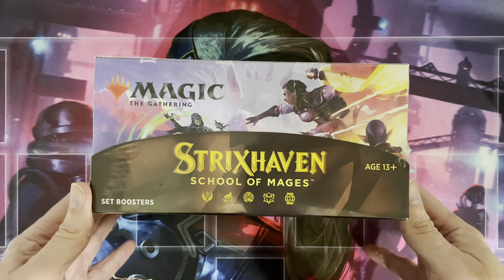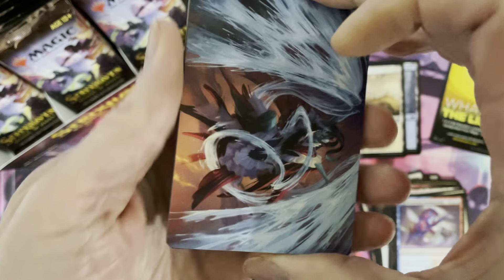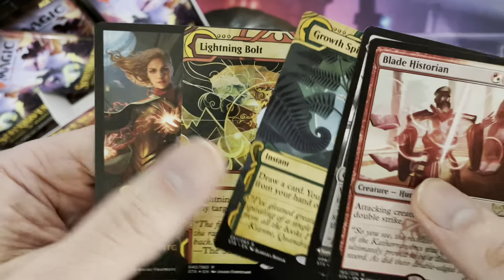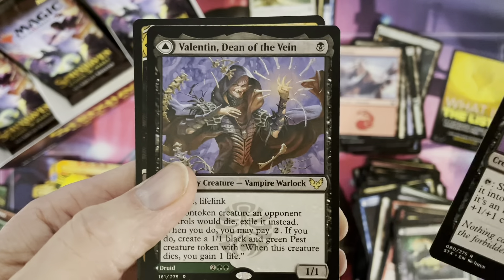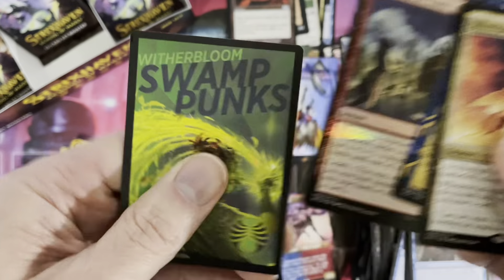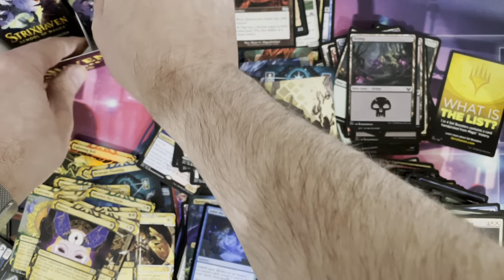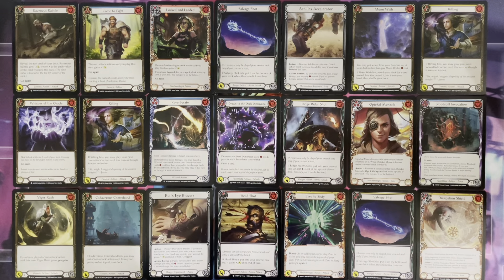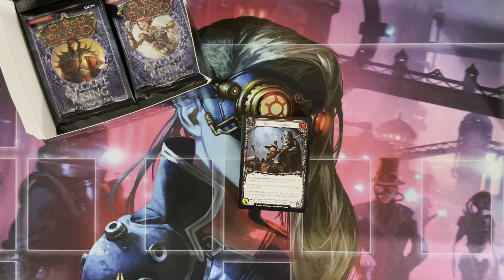Magic the Gathering - Strixhaven unboxing ! Discover the greatness of a SET BOOSTER BOX !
What a box ! The new Magic the Gathering set "STRIXHAVEN"  is in full display in this FaBulous box opening. 30 packs filled with goodies ! AND THEN... don't miss the continuation of our Arcane Rising contest with more packs being given out ! We have a winner and are looking for another ! Contest entries close at 21h00 EST Friday April 23rd, 2021. Good luck everyone !